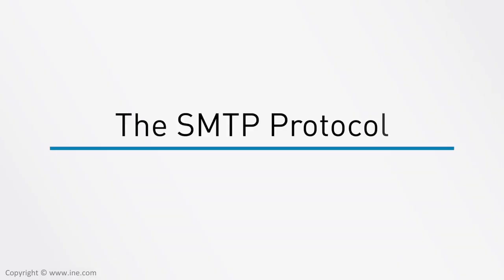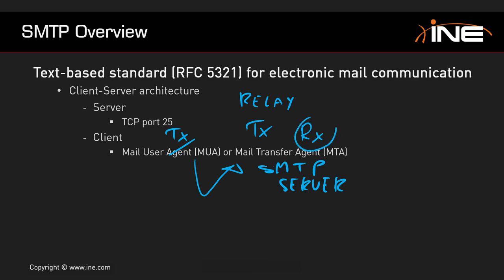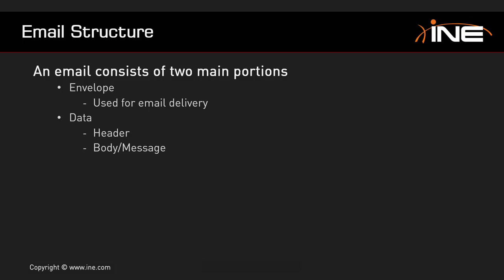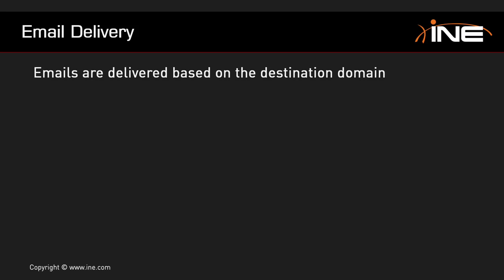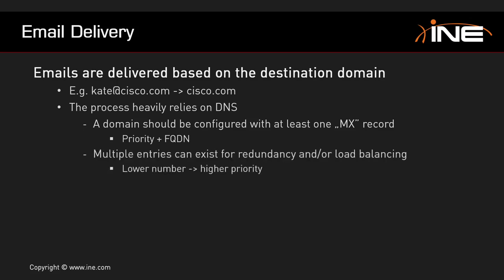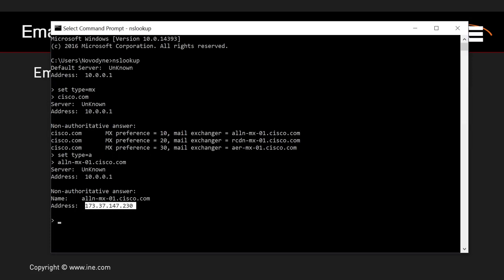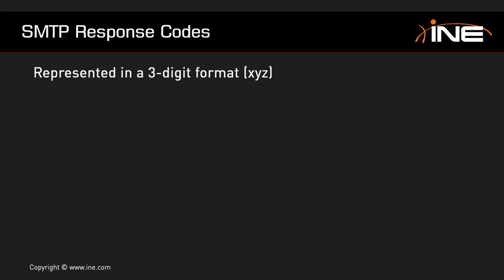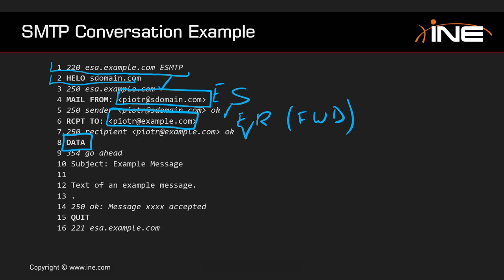08 The SMTP Protocol